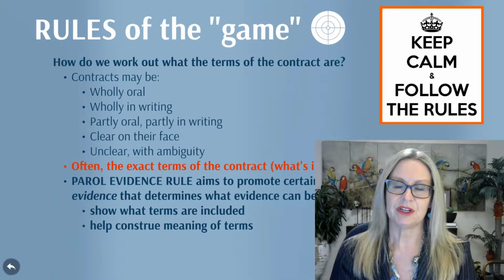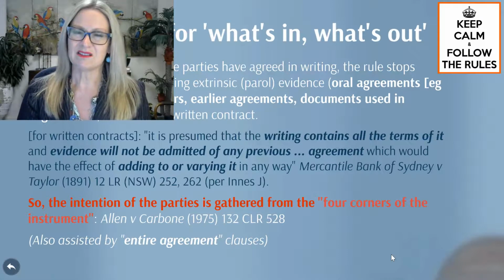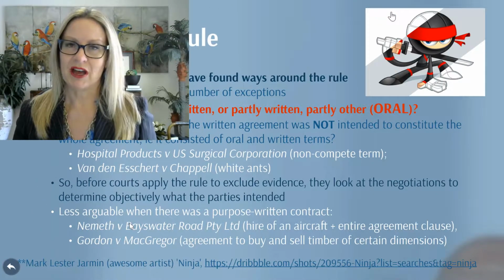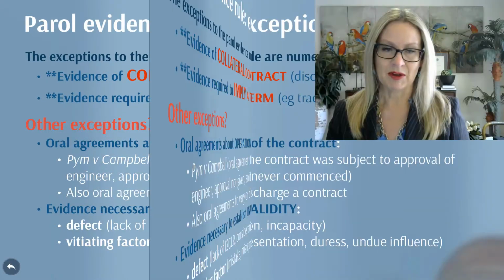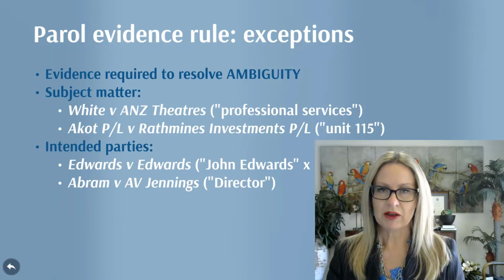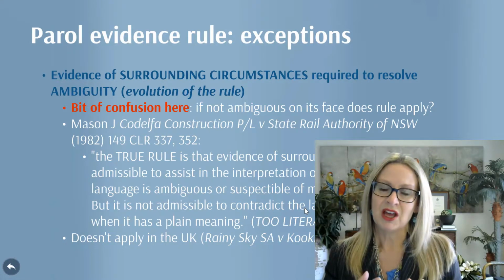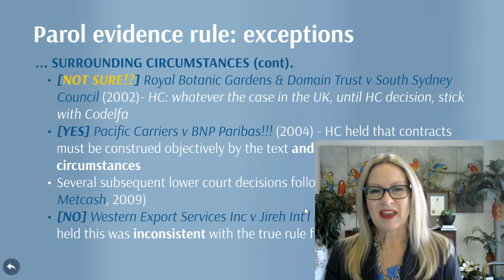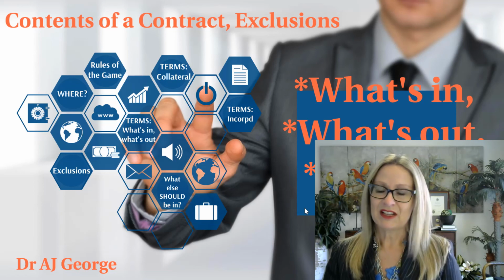LAWS11066 Week 7 Contents of a Contract Pt2